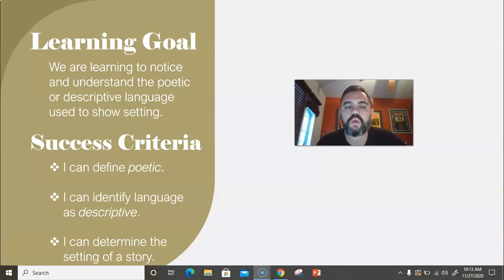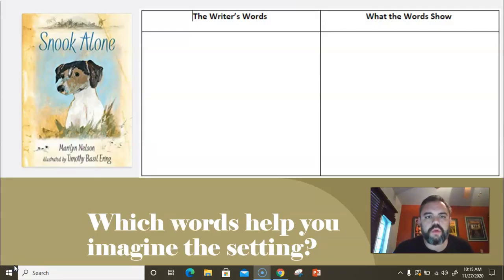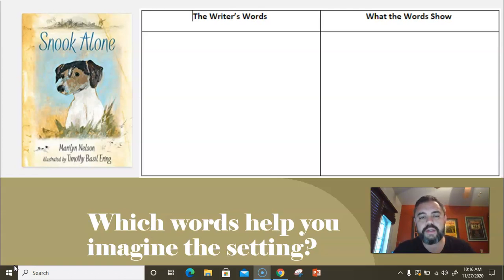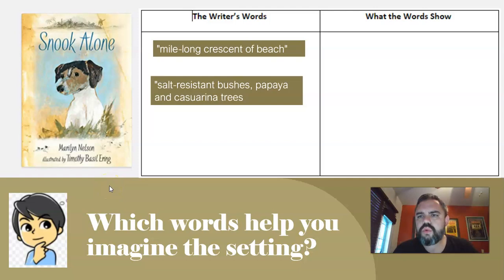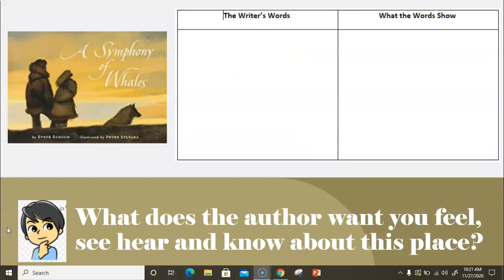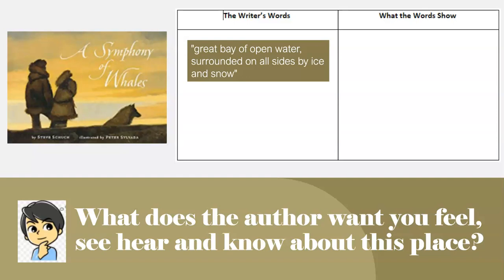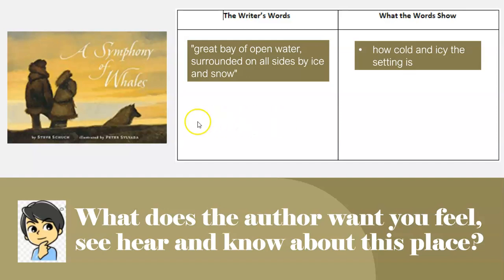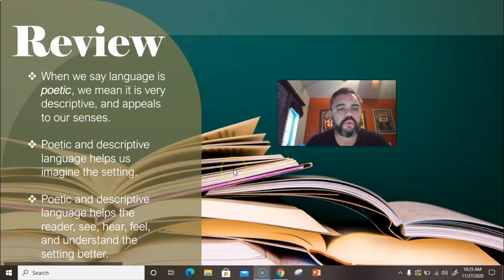writers use descriptive language for setting